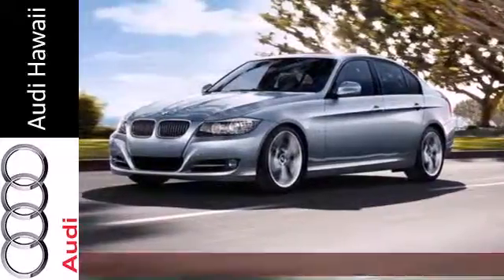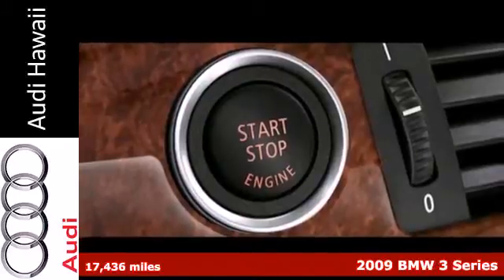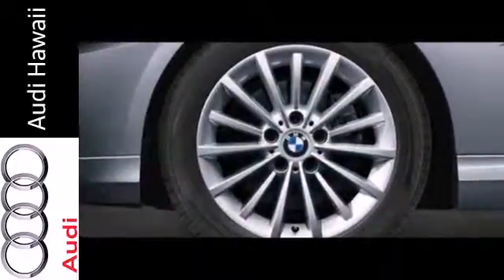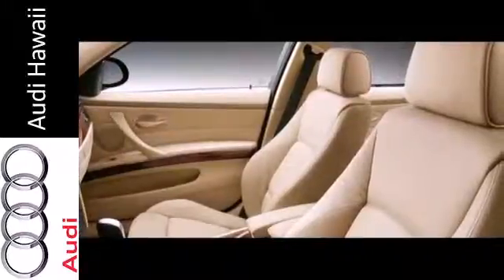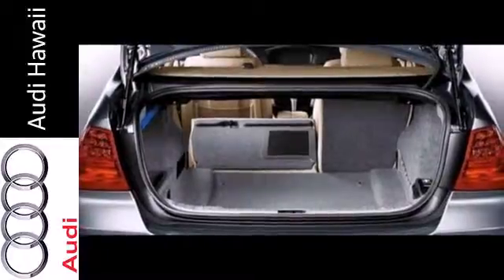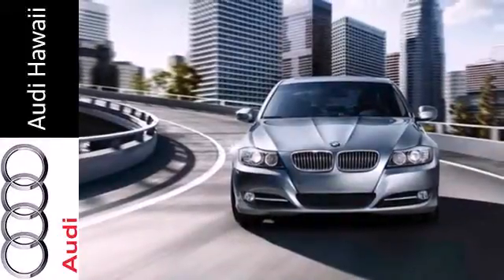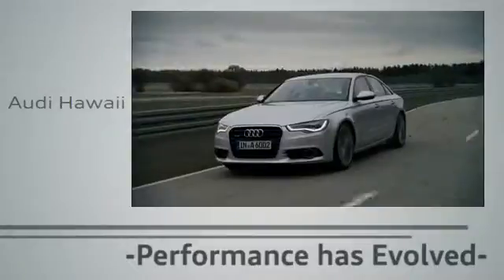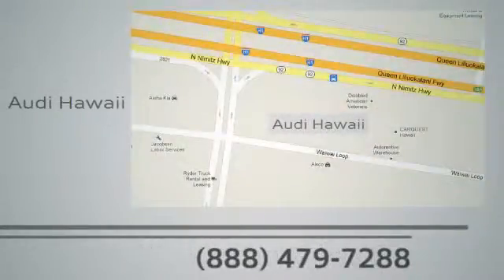2009 BMW 3 Series Honolulu, HI A4256A - SOLD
Year: 2009
Make: BMW
Model: 3 Series
Trim: 4dr Sdn 335d RWD
Engine: 3.0 Liter
Transmission: AUTOMATIC
Color: GRAY
Interior: BLACK
Mileage: 17436
Stock #: A4256A
Audi Hawaii provides the best of low cost used vehicles to stunning luxury vehicles with low mileage. Check out the Audi CERTIFIED PRE-OWNED VEHICLES for the great combination of dependability and affordability. Audi Hawaii presents this 2009 BMW 3 SERIES 4DR SDN 335D RWD. Represented in GRAY and complimented nicely by its BLACK interior. Fuel Efficiency comes in at 36 highway and 23 city. Under the hood you will find the 3.0 Liter coupled with the AUTOMATIC. The Word Around Town: The 2009 BMW 3-Series continues to be the benchmark against which other entry-level luxury cars are measured, mainly courtesy of its excellent driving experience. Power, braking and handling are perfectly matched to the vehicle's size and intended usage. The way BMW takes care of business inside the cockpit also has a lot to do with the popularity of this breed. The 3-Series makes sure no buyer is left behind by offering four body styles, three engines, and both rear- and all-wheel drive. 2009 sees a new twin-turbo diesel form of the 3-Series, providing excellent fuel efficiency on top of world-class performance. Options and Safety Features: Nicely equipped with 4-wheel anti-lock braking system (ABS) w/dynamic brake control (DBC), All-position 3-point safety belts-inc: front pretensioners, ALR in all passenger positions, Child safety rear door locks, Crash sensor-inc: disconnects battery terminal, hazard lights on, interior lighting on, doors unlock, Dynamic stability control (DSC)-inc: brake fade compensation, brake standby, brake drying, start-off assist, dynamic traction control (DTC), Front du

Address:
2770 Waiwai Loop